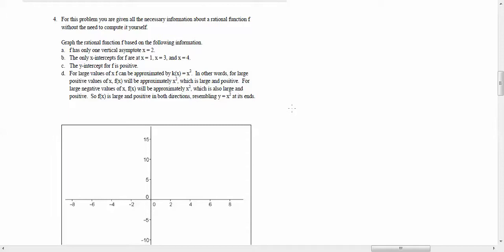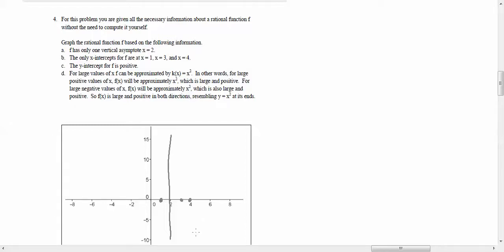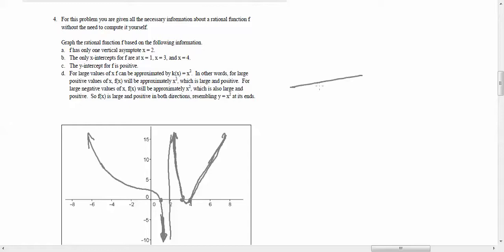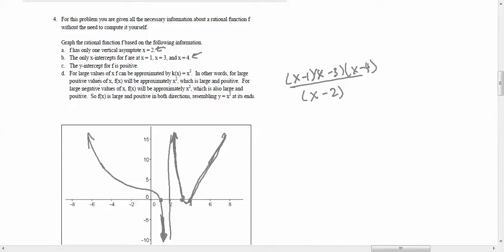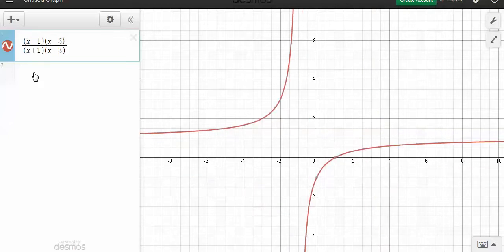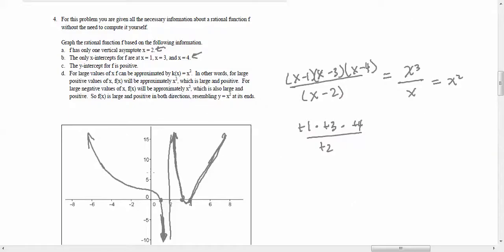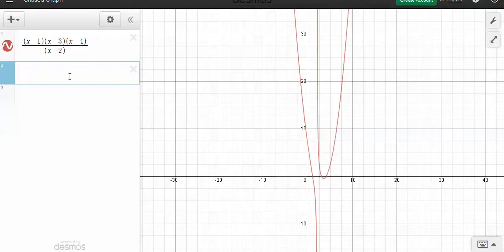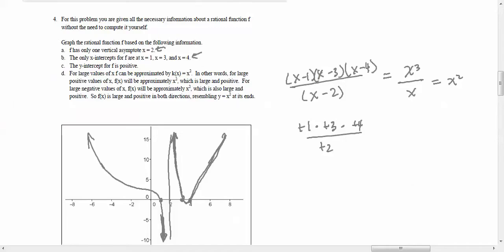Algebra 2B Rat 4 Video 4